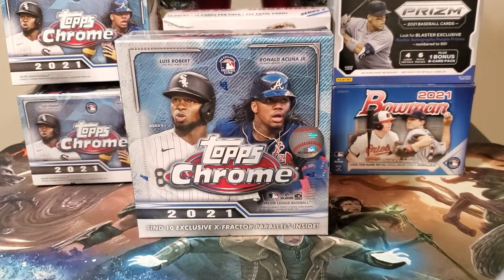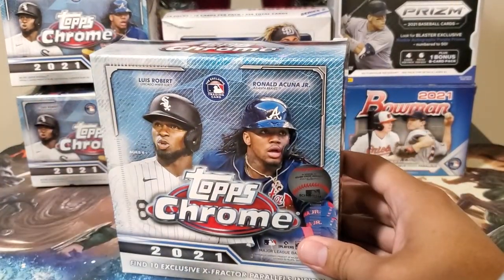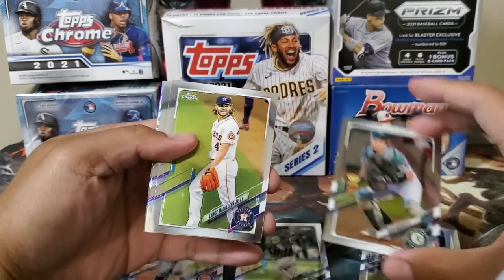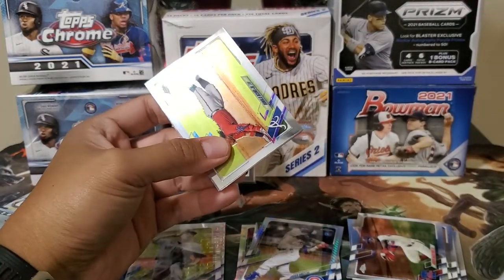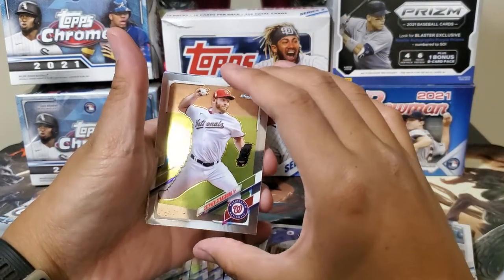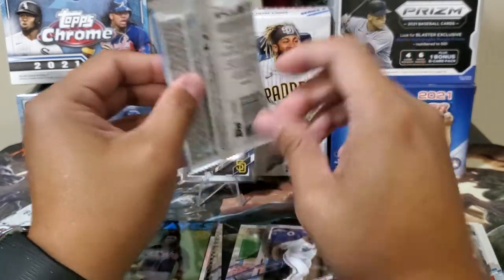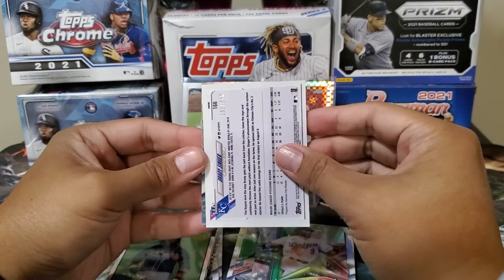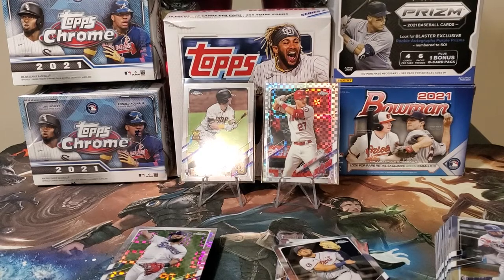2021 Topps Chrome Megabox. Let's rip it!!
🔥🔥🥴Finally have it, the 2021 Topps Chrome Megabox Baseball⚾️ retail! Pretty excited on opening this box! 🔥